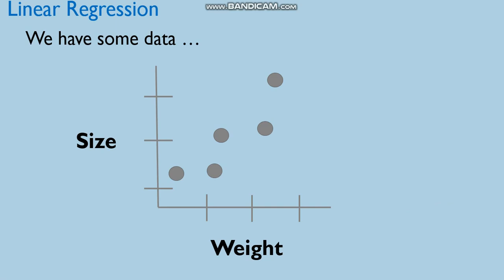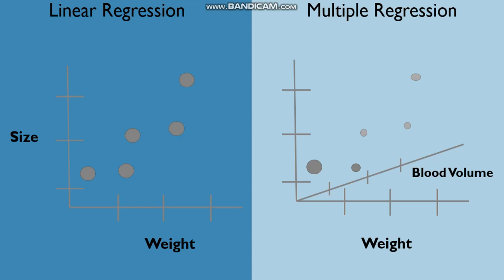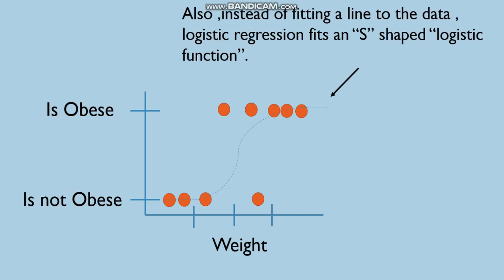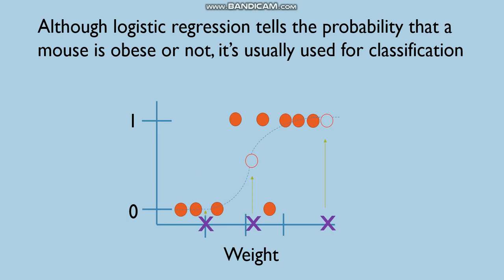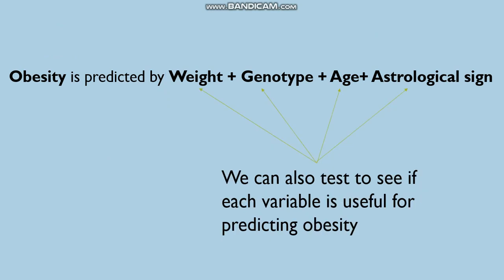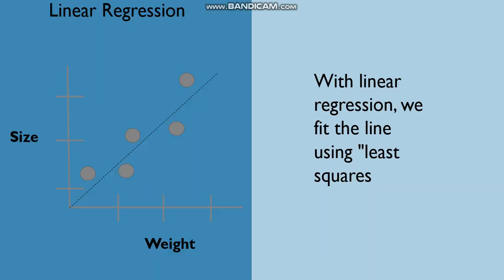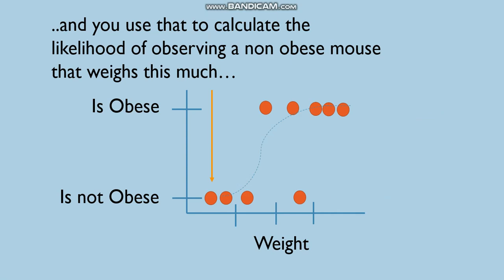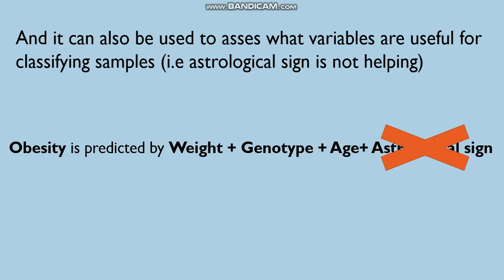Reporter 8- Difference Between Linear Regression and Logistic Regression